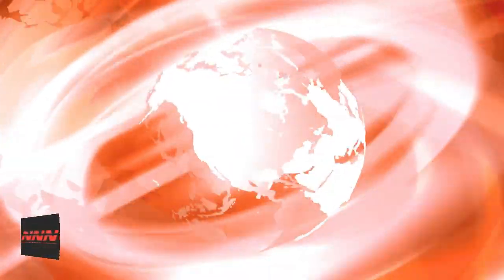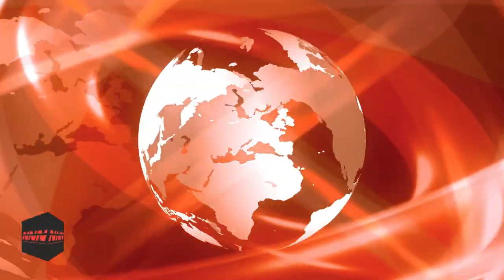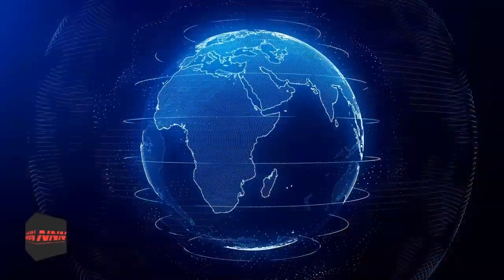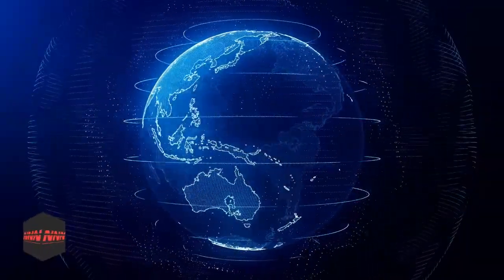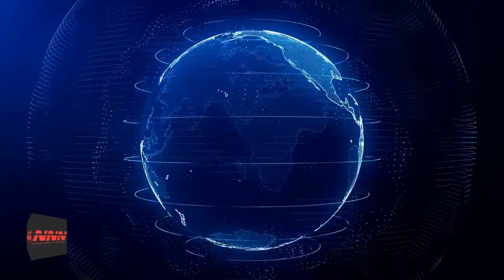No evidence of ‘extraterrestrial’ visitors – NASA